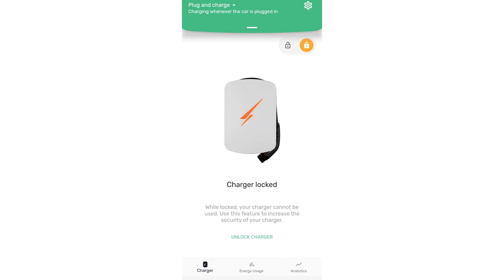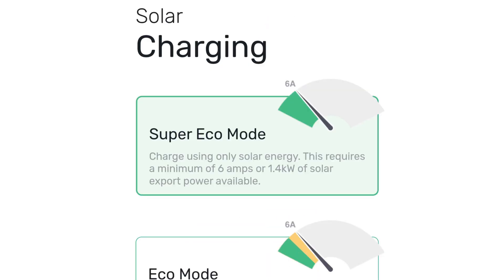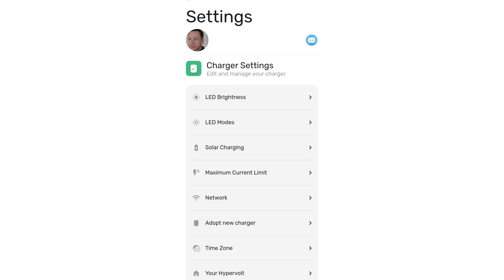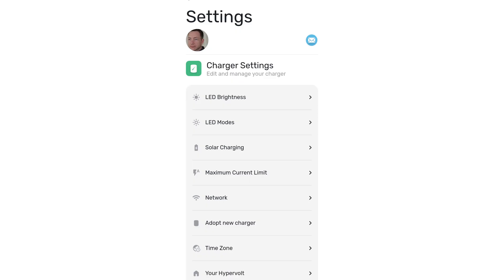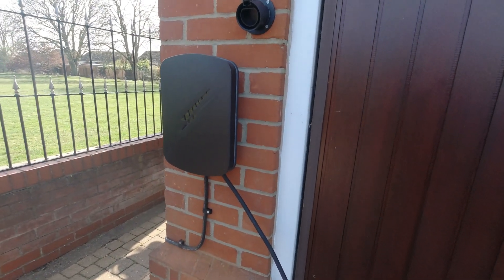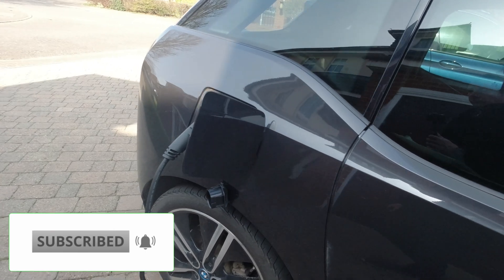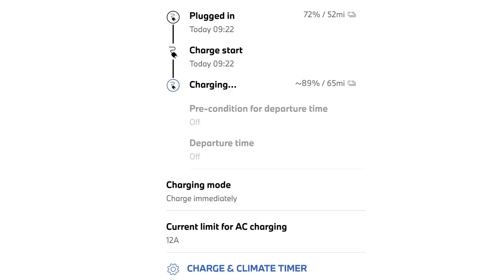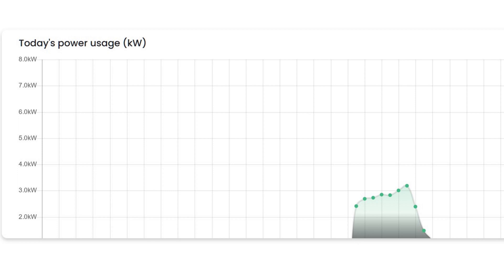Solar Charging your EV with a Hypervolt EV Charger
In this video I take you through what I do to send excess solar power to my electric vehicle (EV) using my Hypervolt EV charger. I was happy to find out it worked the first time I used it, and have had no problems since.